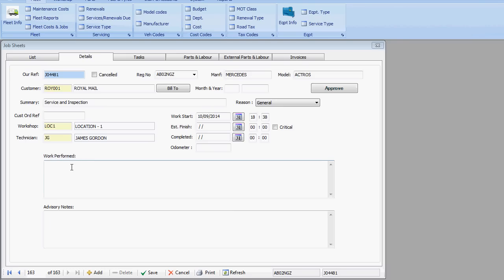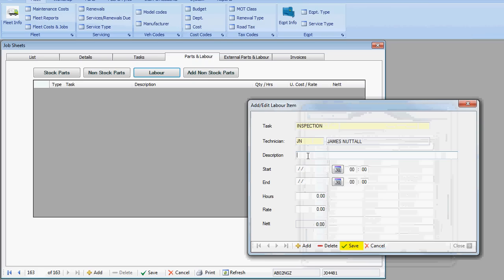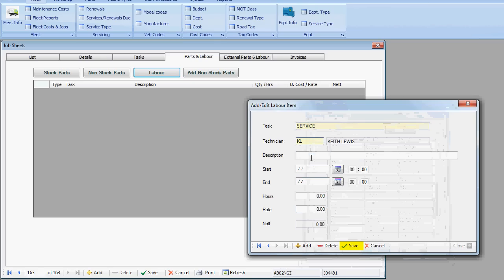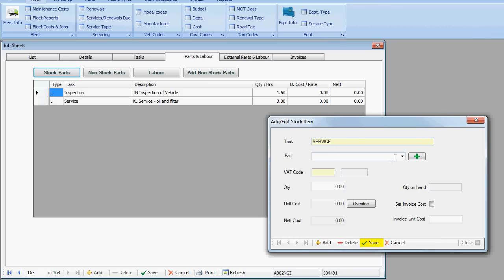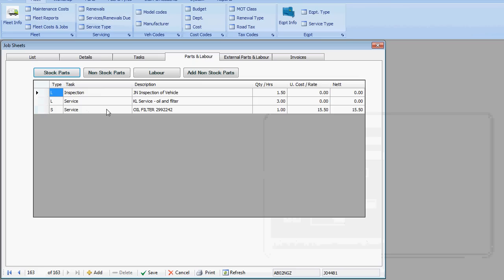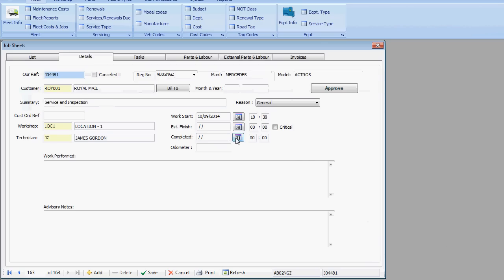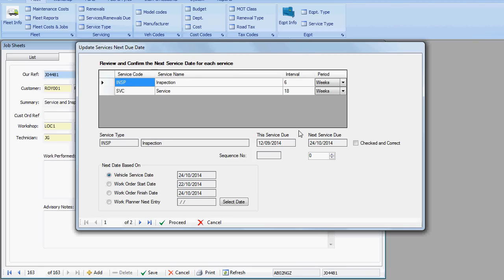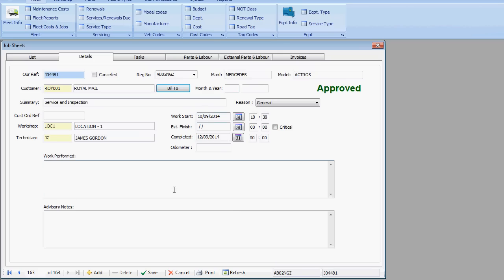Parts and Labour to Job Card (Work Order)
How to add parts and labour to vehicle or asset job card.